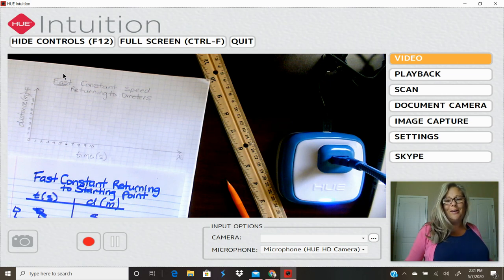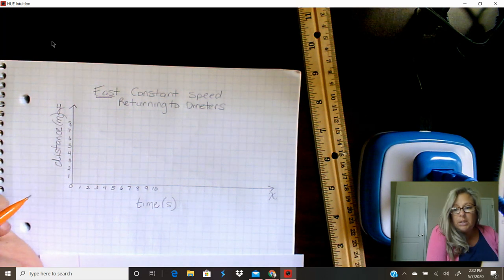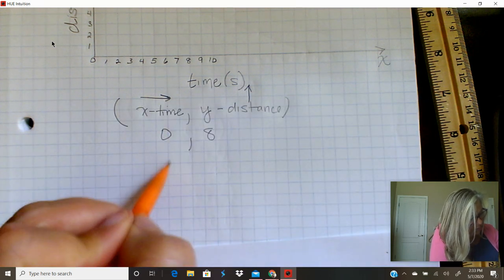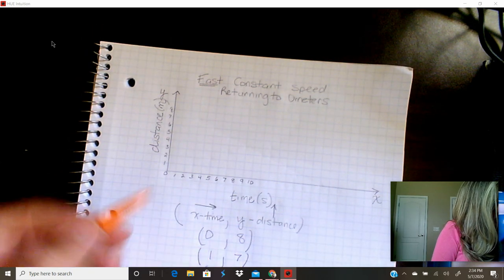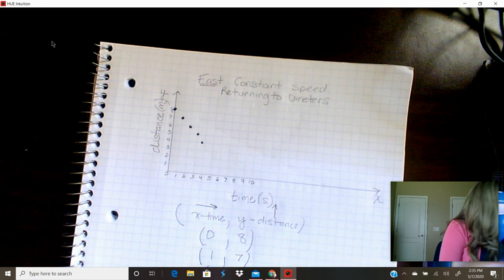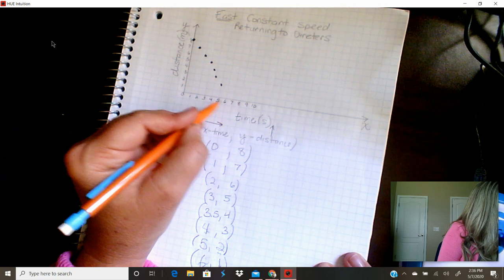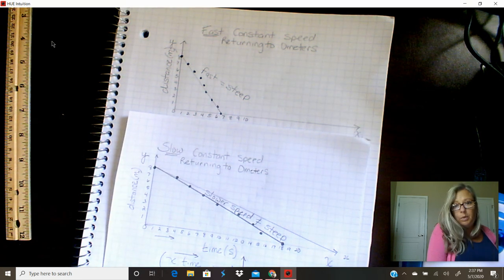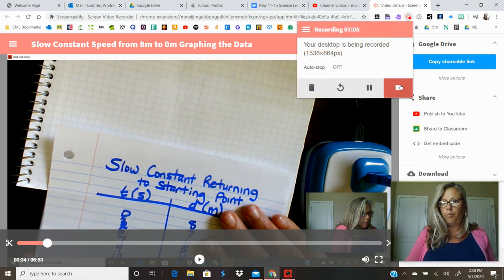Fast Constant Speed from 8m to 0m Graphing the Data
This video is designed to help my students understand trends on distance time graphs. It can be used with the lessons in this document